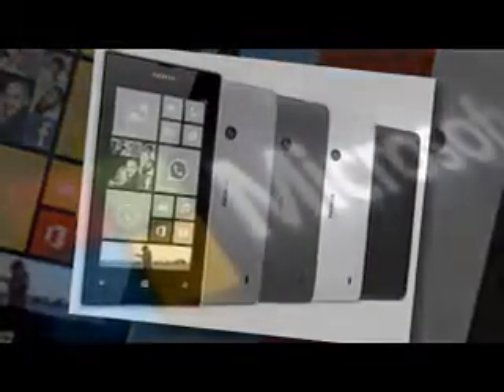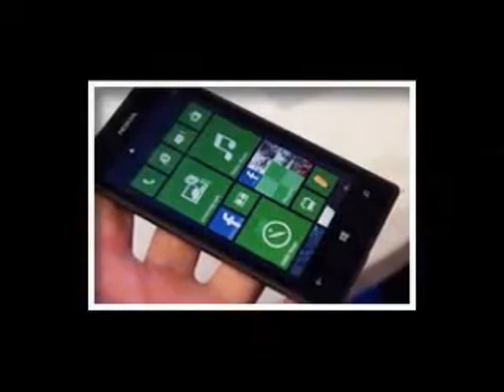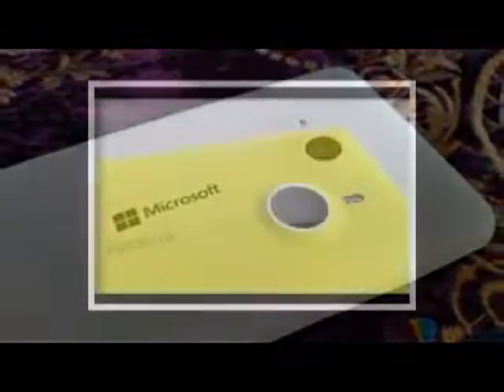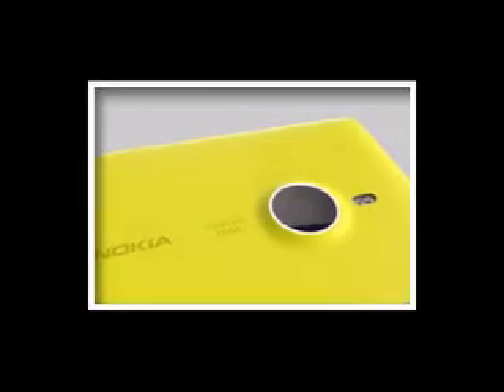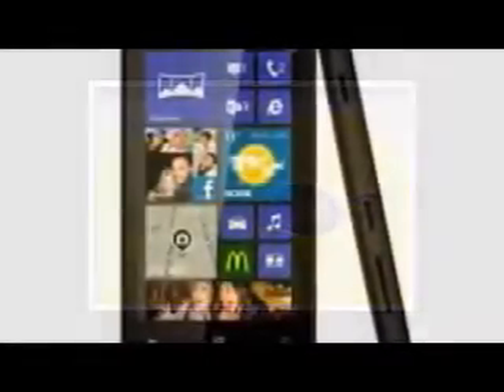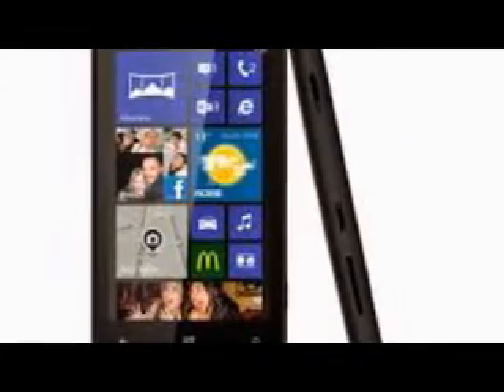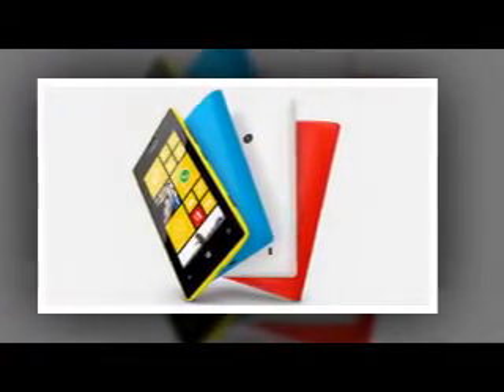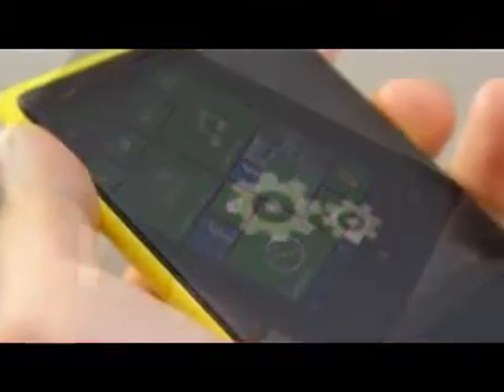Fix your bricked Lumia 520 or 525 with the updated recovery tool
Recently Microsoft made available the Windows 10 Technical Preview for Lumia 520/521 and 525. These are the weakest phones among the Windows Phone 8 gang with just half a gig of RAM. The update process went well for the early adopters, though issues arose when trying to roll back to Windows Phone 8.1.
Apparently lots of users, who didn't want to stick with the Windows 10 Preview got their Lumia 52x bricked after trying to revert back to Windows Phone 8.1. Some devices got stuck on a red Nokia logo, while others just went dead with nothing on the screen.
Microsoft has a dedicated Windows Phone Recovery Tool, which usually saves bricked smartphones. Unfortunately it doesn't help with the bricked Lumia 5 series. Microsoft now has a new version of this tool, which should help recover the bricked Lumia 520/521/525.
According to Microsoft the major issue was with the data writing size and speed. Microsoft basically lowered the image files and the writing speed. The company doesn't promise this updated toll will fix all bricked Lumia 52x, but it should work in most cases for those with a red Nokia logo and with the black screen.
Microsoft is still investigating the problem and is working to bring back to live all bricked Lumia smartphones. Meanwhile the Windows 10 Preview update is on hold until all issues are resolved.
You can download the new Windows Phone Recovery Tool from this link. Its version should be 1.2.4.